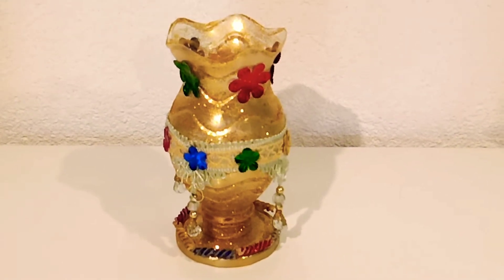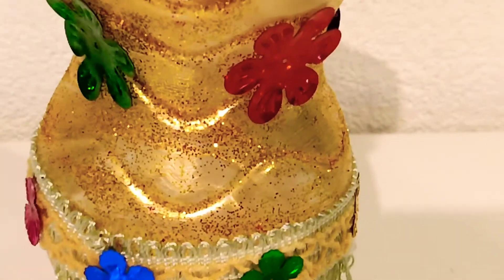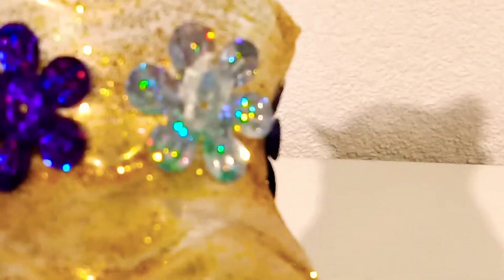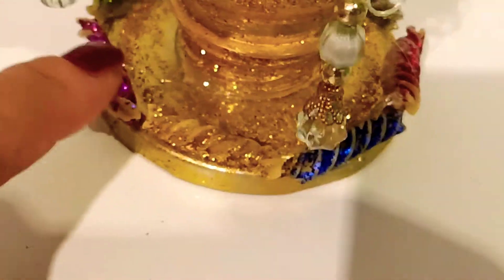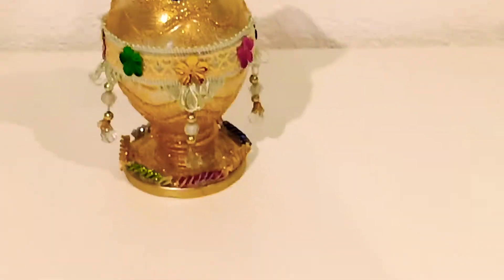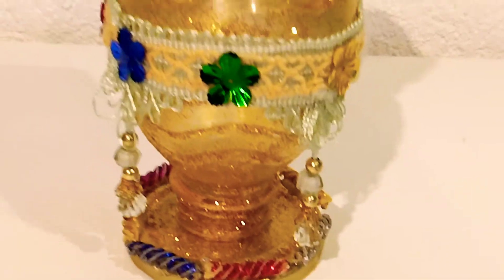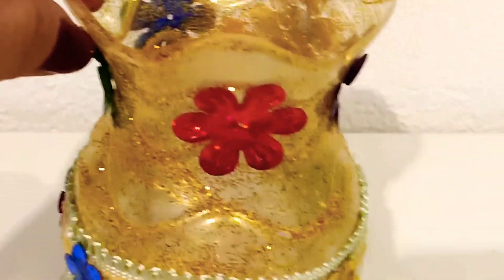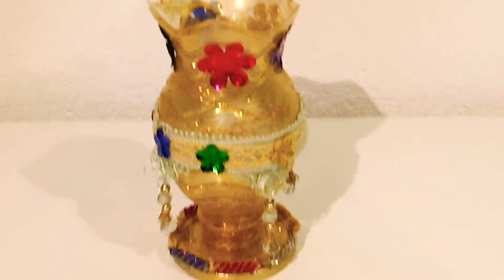DIY MULTI PURPOSE ORGANIZER#BEST OUT FROM WASTES